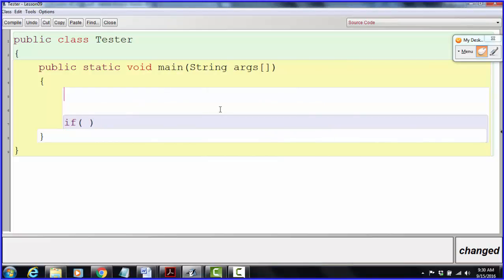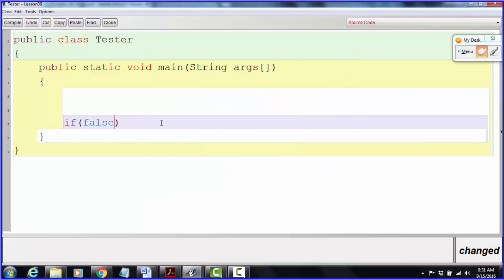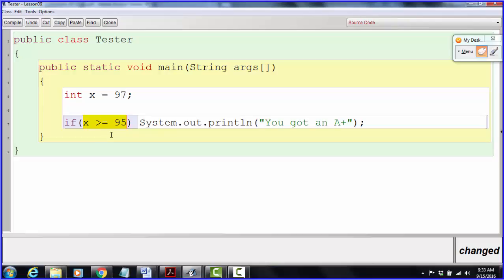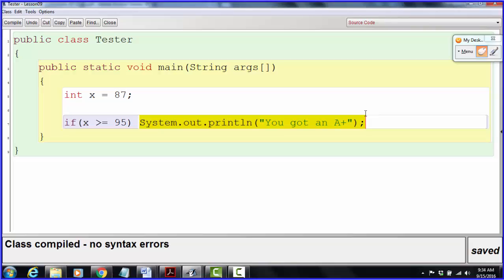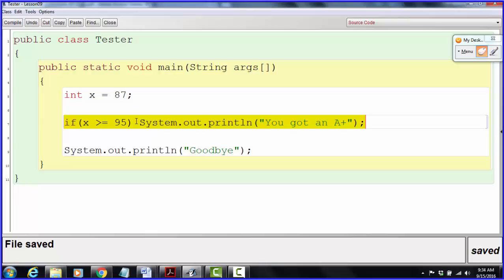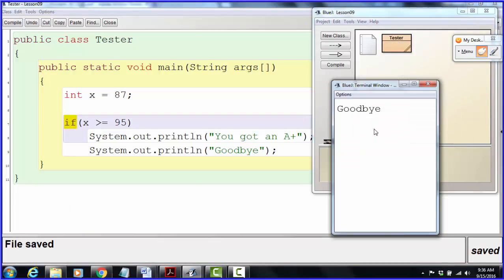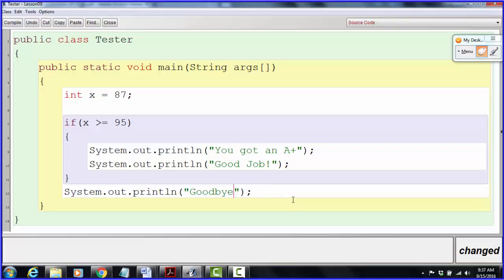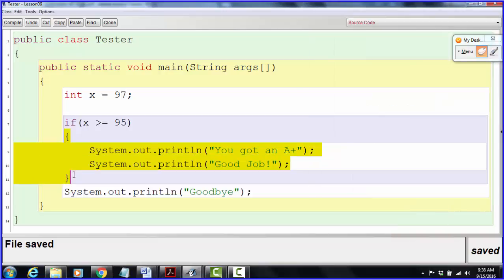Lesson09part1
AP Computer Science A Java If Else statements